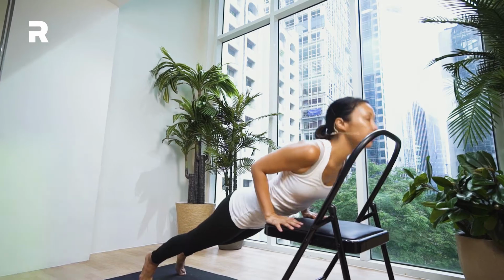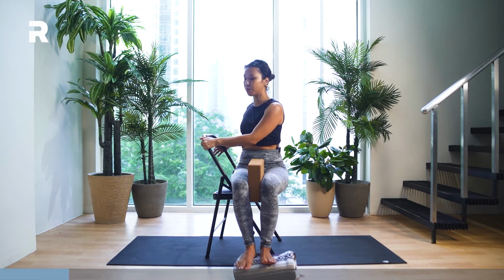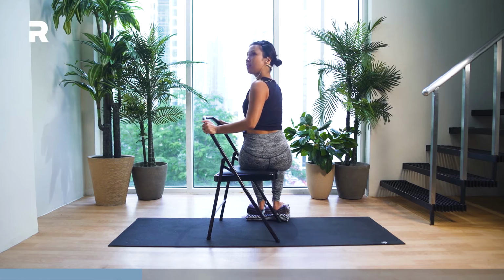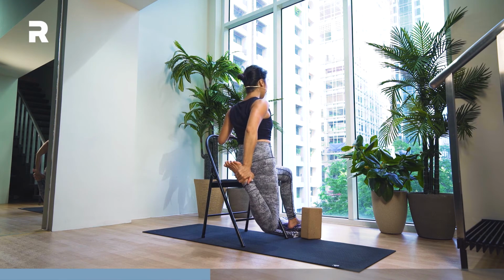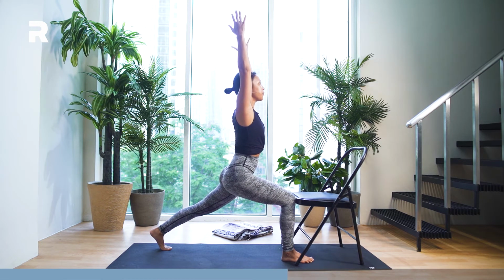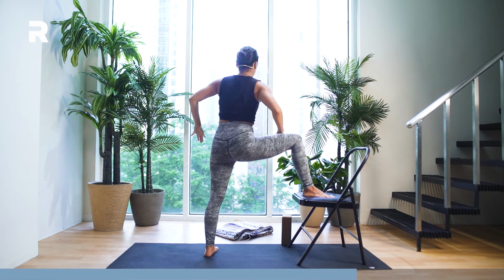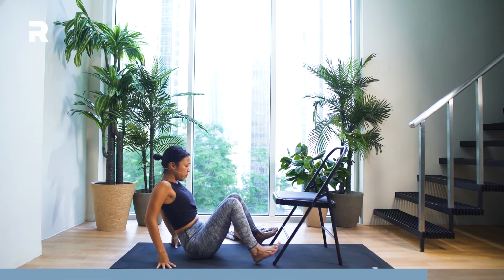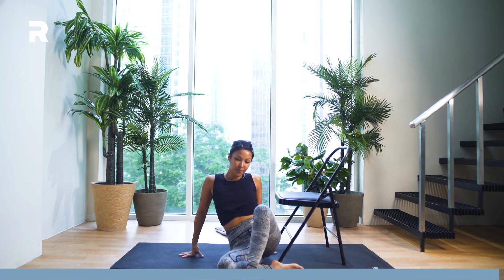Day 1: 27min Beginner Chair Yoga | REBEL Realign Challenge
Always wanted to try yoga but felt intimidated? This is a perfect way to get started with a chair to assist you with the movements and help with your flexibility. This beginner friendly session is also suitable for pre and post-natal! Make sure you have plenty of space and of course a chair and yoga mat to get started!  Remember to always go at your own pace and consult your doctor if you have any specific medical concerns. Safety is the number 1 priority!

Are you ready to take your fitness to the next level? Check out REBEL, the #1 Health & Fitness App in the Philippines.

Get access to 100s of new workouts and programs, the best coaches and the largest fitness community in the Philippines.

SWEAT

- Fat Loss and High Intensity Cardio workouts
- Low Intensity, Stretching and Yoga
- Workout from home, even with limited space
- Bodyweight-only workouts
- Abs and Booty specific programs
- Full 7, 15 and 30-day programs to progress daily
- Dance and fun-filled workouts
- Muscle-building exercises
- Dumbbells, Kettlebells, Jump rope, Bands equipment
- Programs you can do at home or at the gym

EAT

- Affordable healthy recipes
- Cook using ingredients readily available in the Philippines
- Quick 15-minute meals
- Breakfast, Lunch, Dinner and Snacks
- Nutrition advice from Registered Nutritionists
- Holistic Eating

CARE

- Guided Meditations
- Rejuvenating Stretch sessions
- Recovery exercises
- Self Care and Motivational talks
- Sleep aids